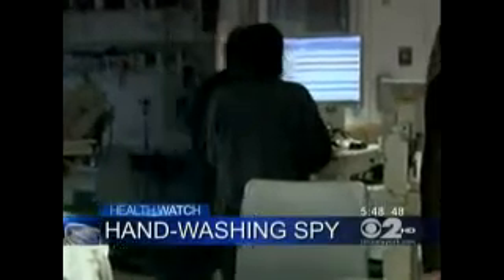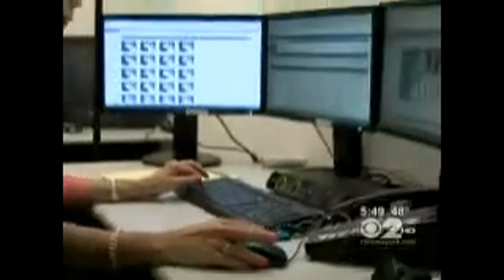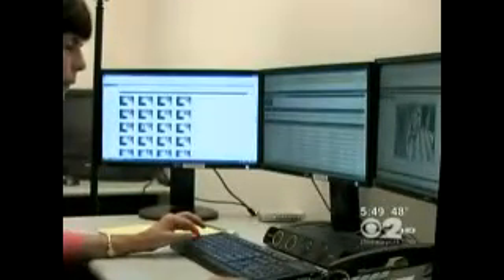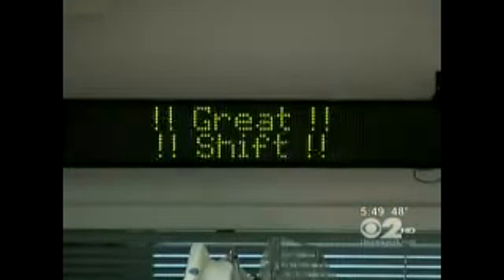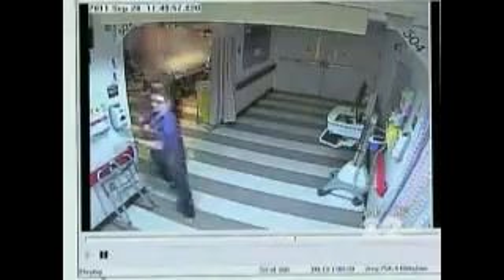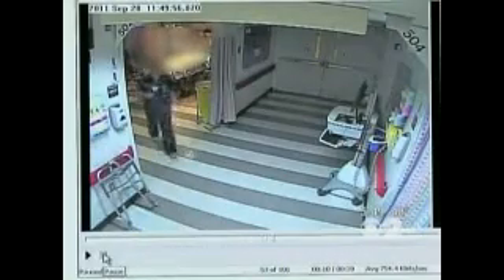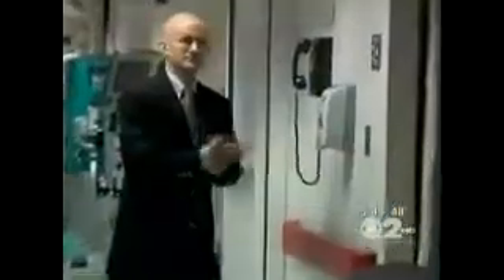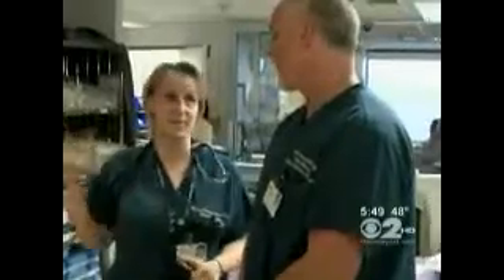WCBS-TV North Shore hand hygiene - story by Dr. Max Gomez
WCBS-TV North Shore hand hygiene story reported on by medical reporter Dr. Max Gomez featuring Arrowsight Medical aired on November 22, 2011